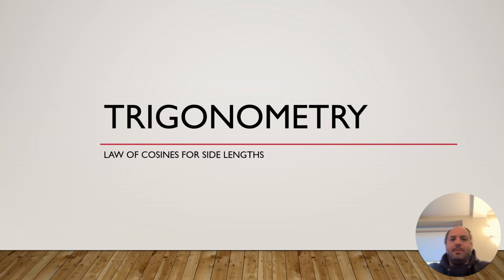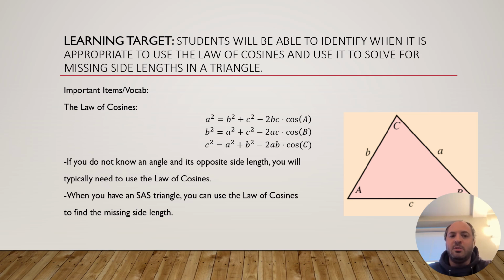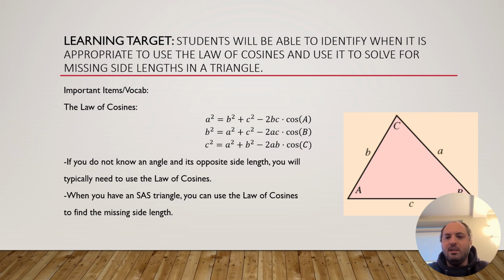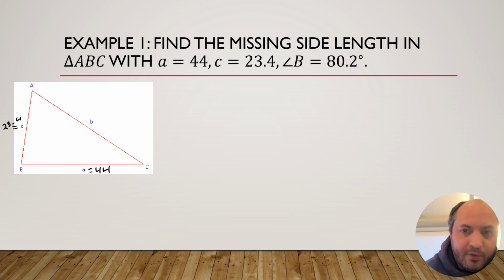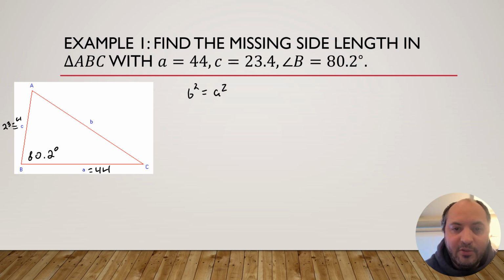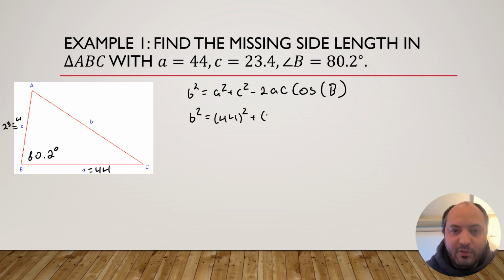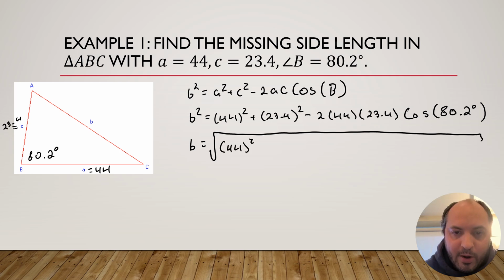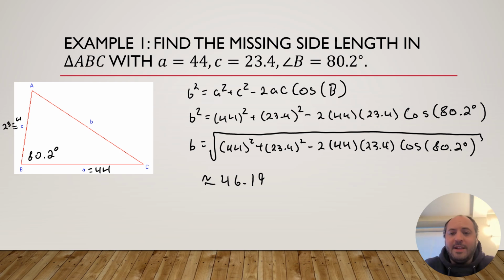Law of Cosines for Side Lengths | Trigonometry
In this video, I show how to use the Law of Cosines to solve for side lengths in a non-right triangle. In particular, we focus on when to use the Law of Cosines by recognizing when the Law of Sines cannot be applied. Specifically, this is when you have an SAS triangle.